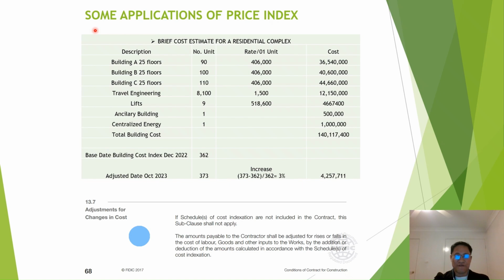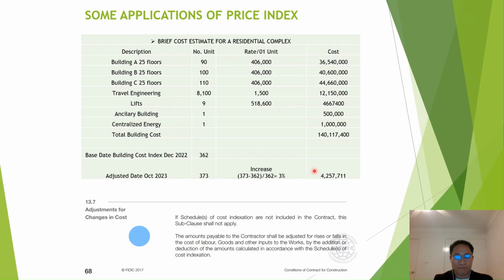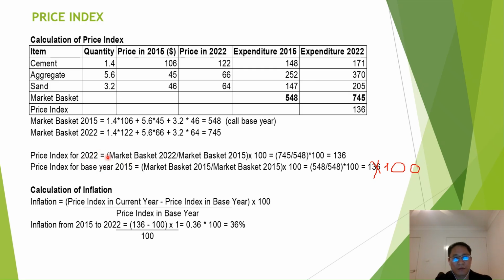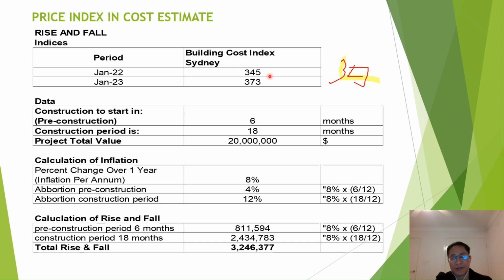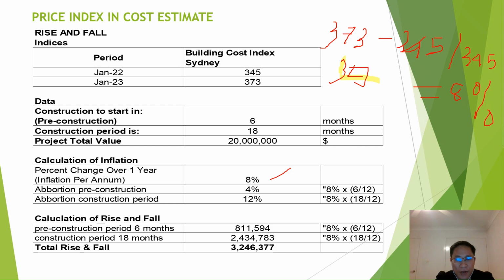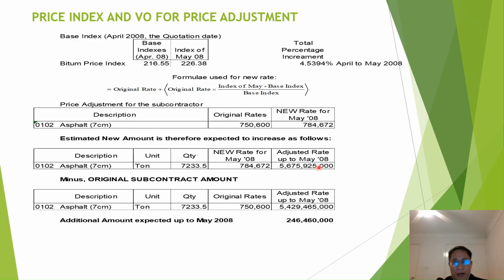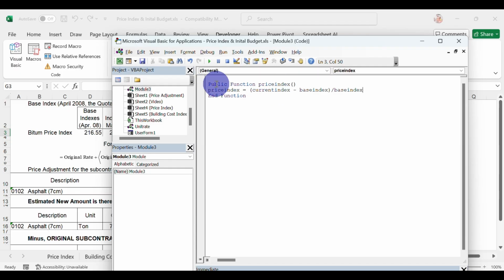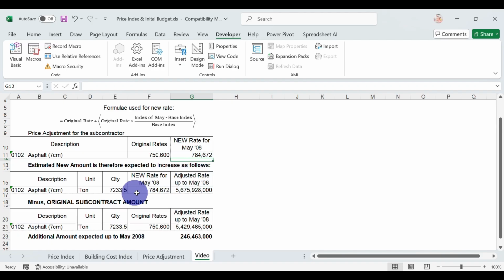Price Index & Rise and Fall for Cost Planning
Cost Planning, a key process within cost management, plays a pivotal role at the outset of a construction project. In most cases, this task is handled either by professional QS consultants or by the in-house contracts and commercial team of the developer.

Working from limited information based on the client’s business ideas, cost professionals must interpret and expand on these inputs in order to prepare an initial cost estimate or budget for the client’s consideration. At this early stage, the QS relies not only on historical cost data but also on price indices to assess adjustments for inflation and fluctuations over time.

In the video below, I will first explain the definition of a price index and the calculation of inflation. Then, I will demonstrate how to apply rise and fall adjustments in a simple cost planning exercise at the briefing stage of a residential project.